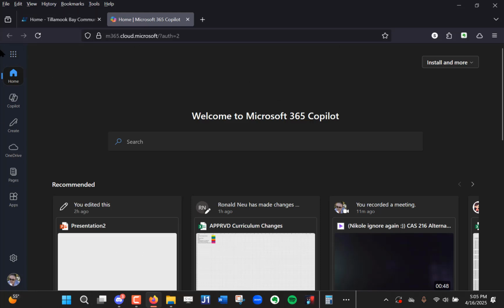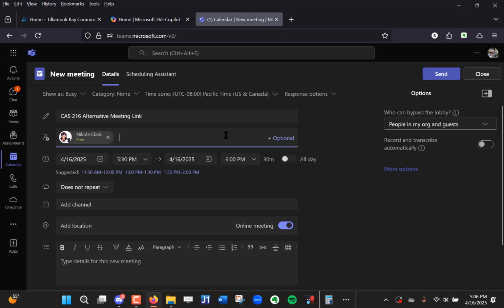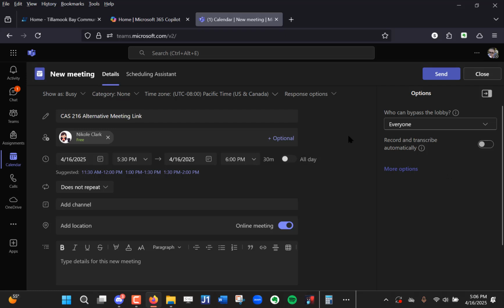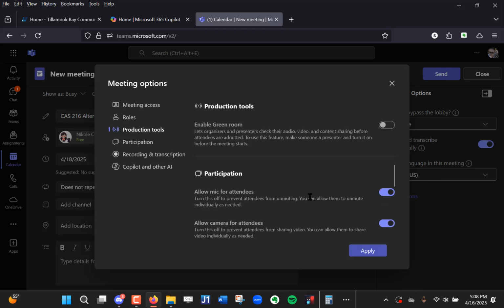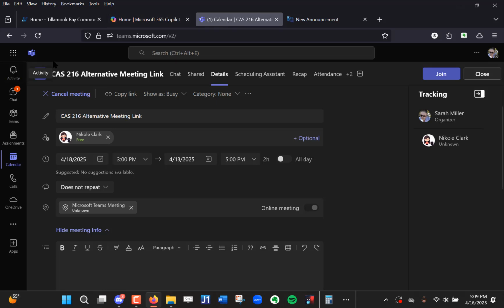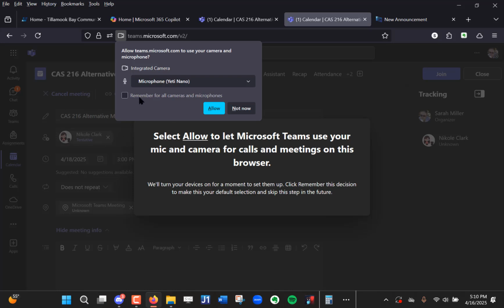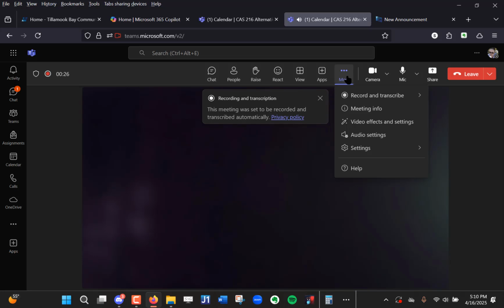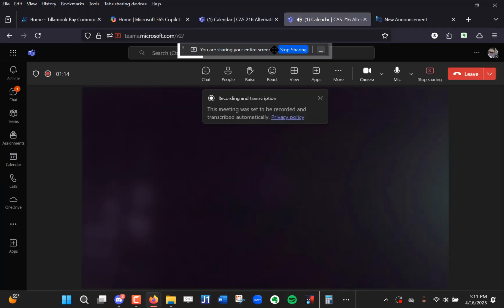Set Up and Start a Teams Meeting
You can stop at about 4 minutes and 30 seconds, if you're comfortable with starting up, recording and ending a teams meeting :).